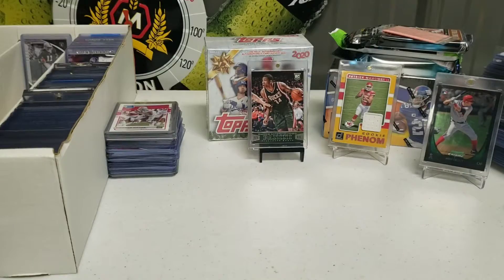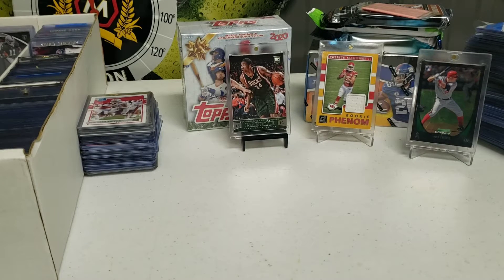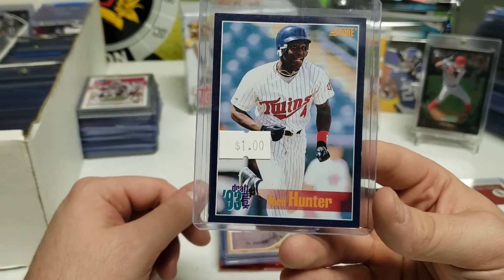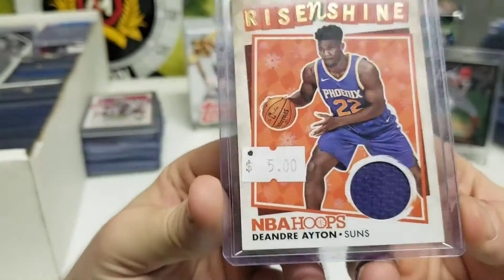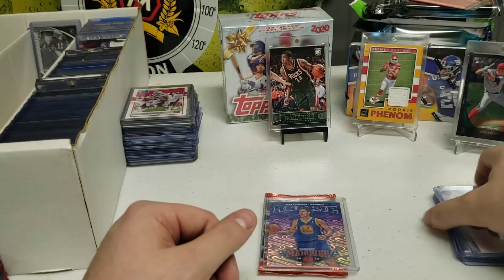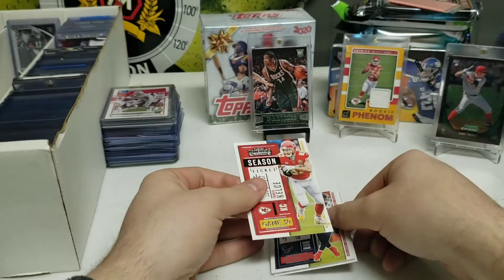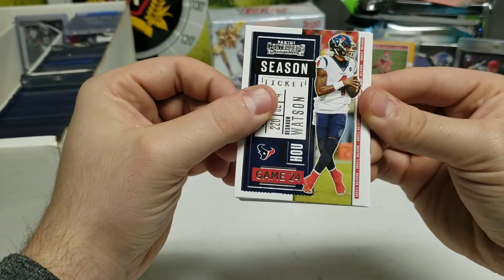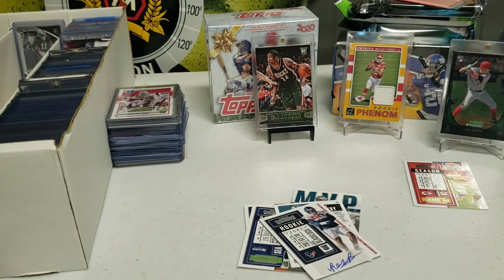Face Reveal?!?! (Weekend Recap)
Whats going on everybody! We a face reveal?? Crazy.